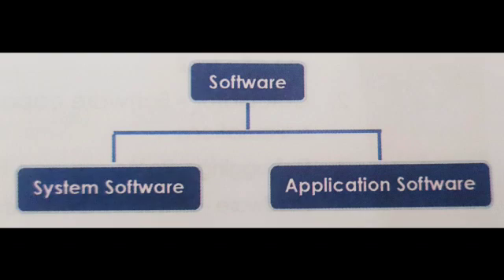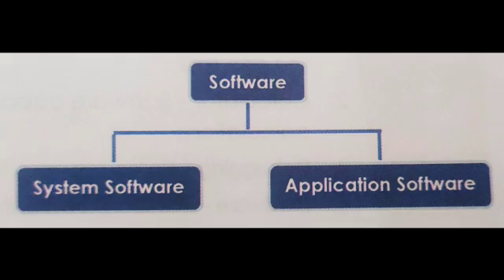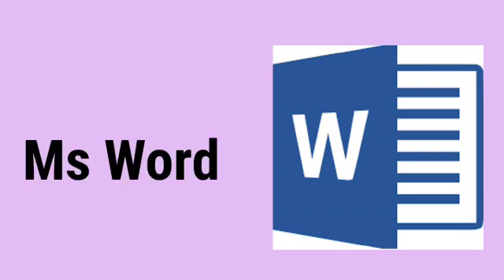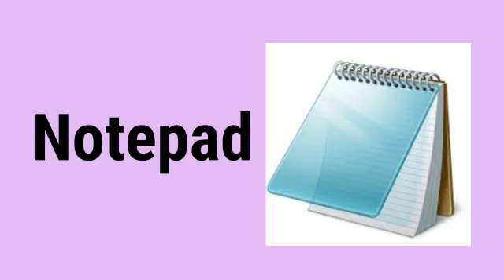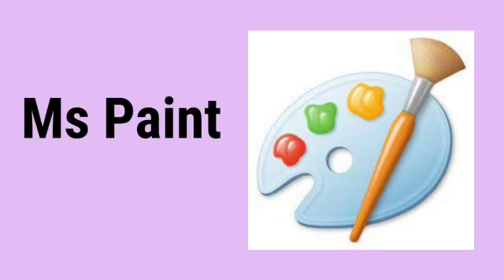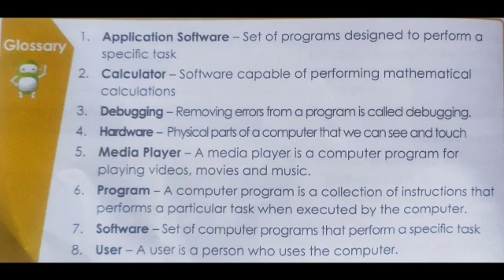Std. 3rd - Computer - 16.12.2020